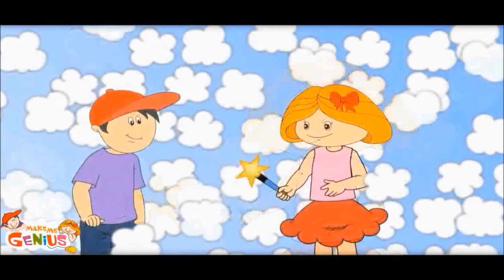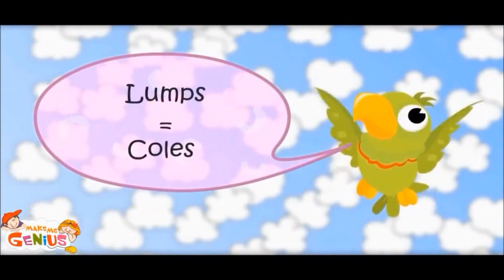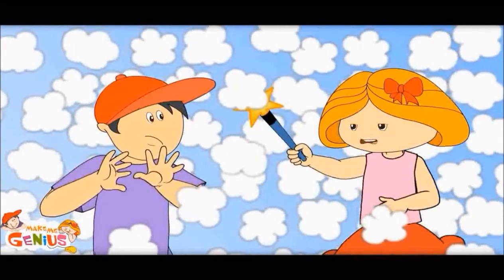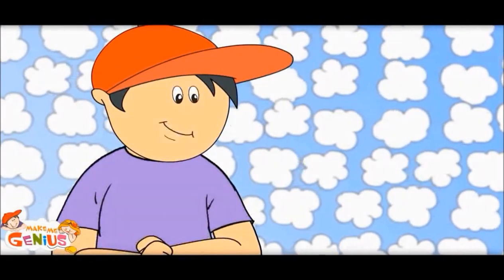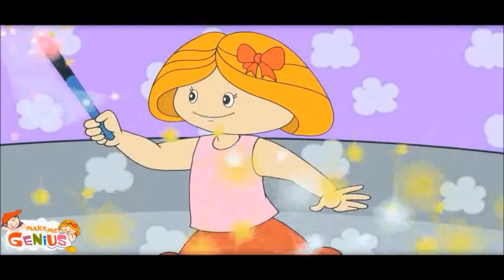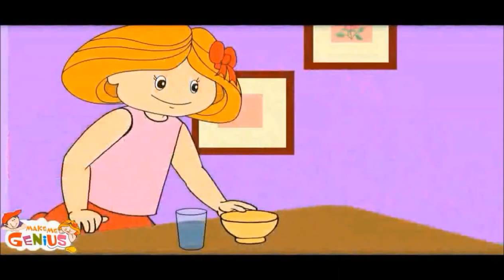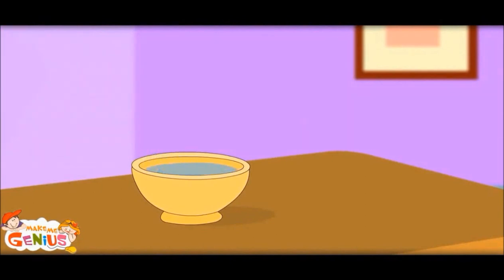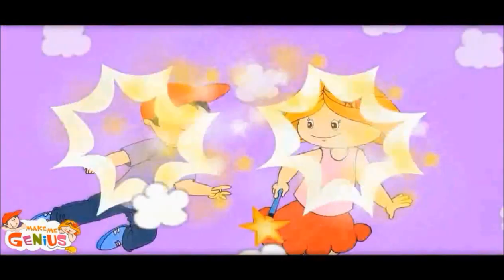What is Solid,What is Liquid,What is Gas- States of matter for Kids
In this video, we explain the differences in different states of matter,We focus on 3 key states as this is a lesson for kids.